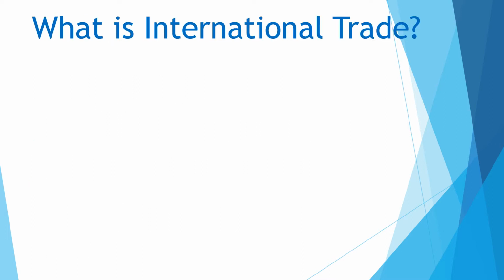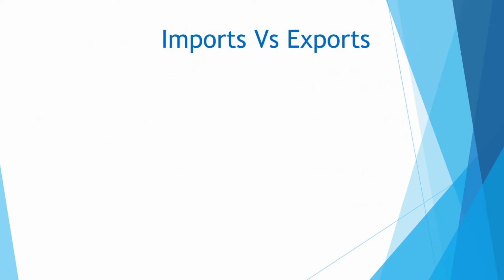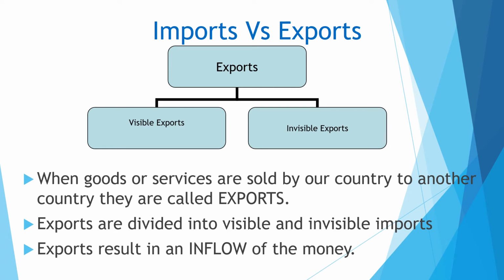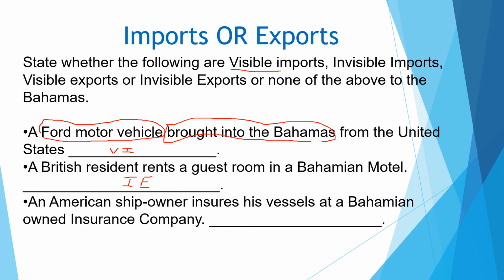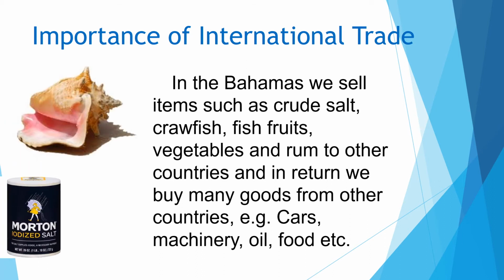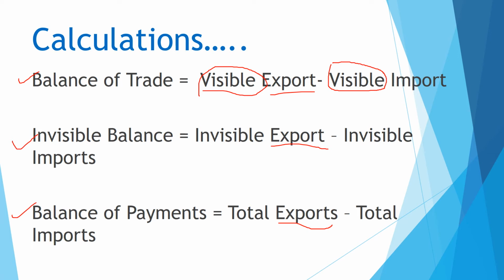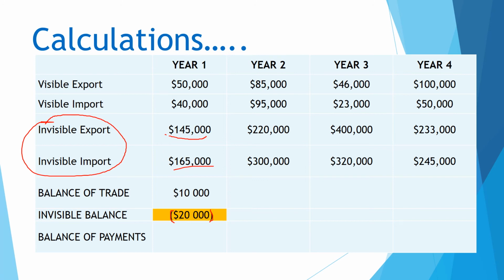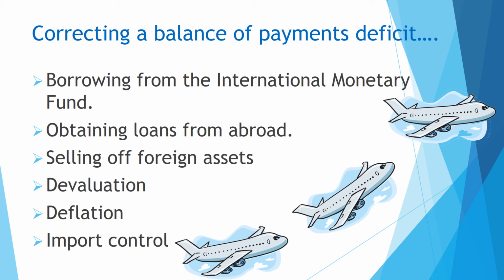International Trade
Topic: International Trade - Grade 11 & 12

PLEASE READ ALL VIDEO DESCRIPTIONS

Hey guys, this video was created to assist students in The Bahamas during the closure of school as we battle COVID19. In this video, students will learn all about international trade. By the end of this lesson, students should be able to explain the importance of international trade to The Bahamas.  Students should also be able to distinguish clearly between imports and exports. Throughout this video, students will also be shown how to calculate the balance of trade, payments, and invisible balances. The video is not perfect but students should find the information useful